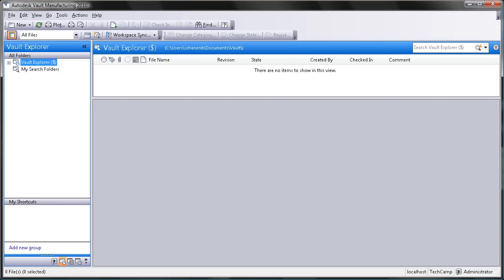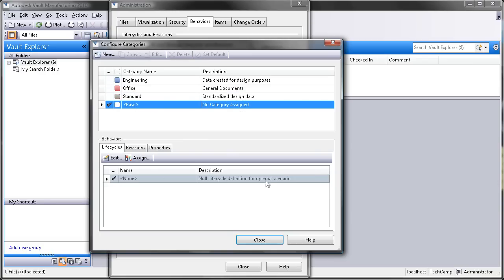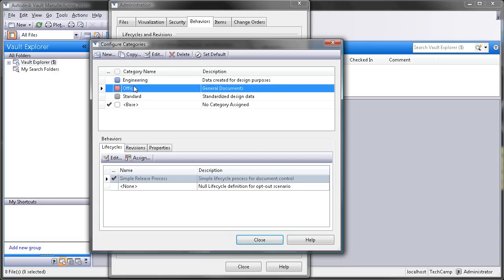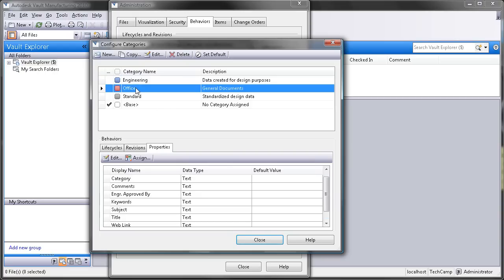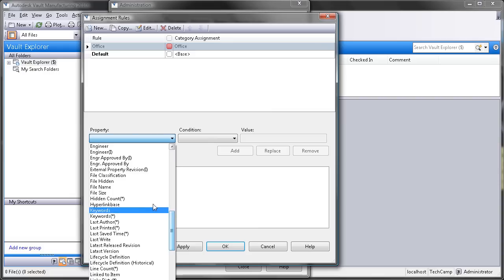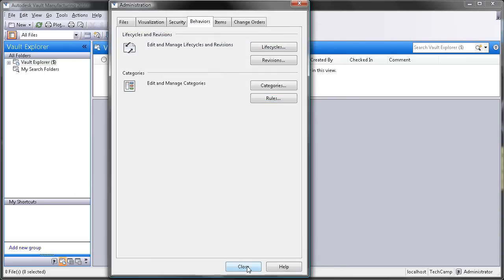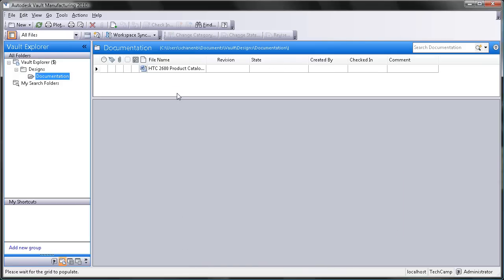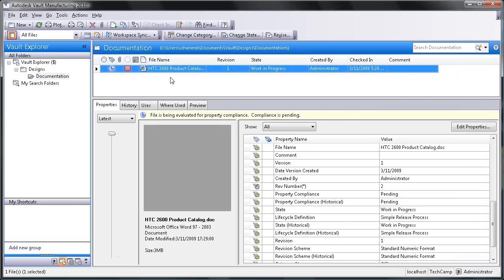Assigning Categories with Autodesk Vault Workgroup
This video tutorial covers assigning Categories with Autodesk Vault Workgroup.